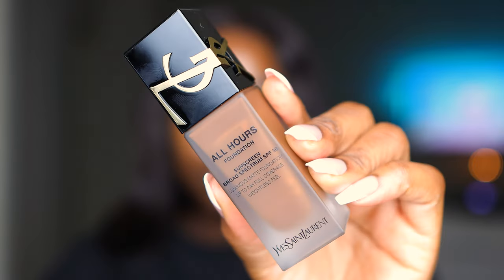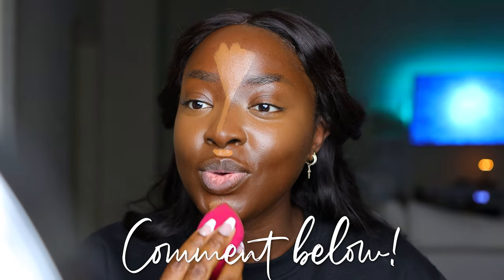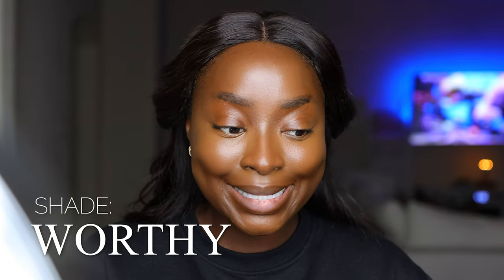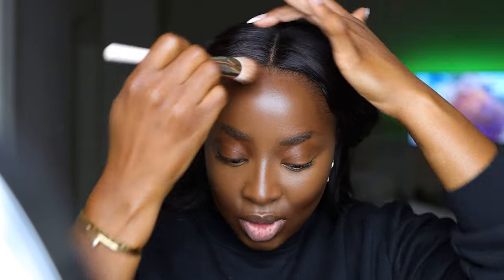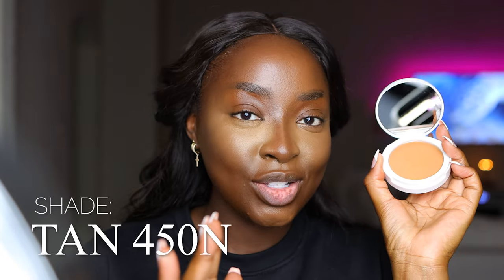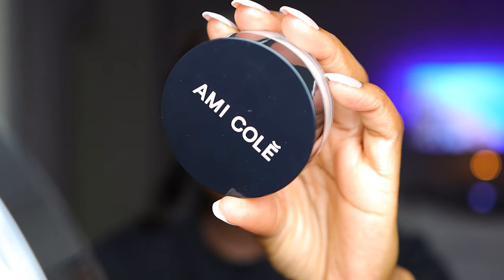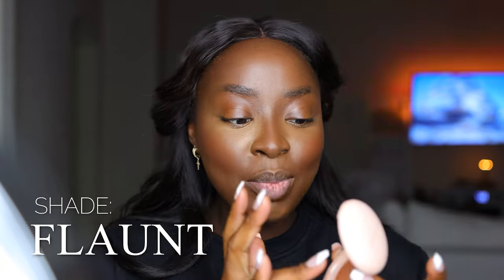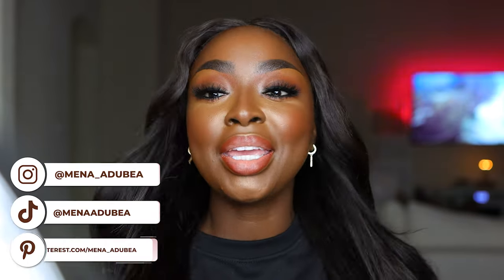*Detailed* SOFT GLAM MAKEUP LOOK - highly requested makeup for beginners / step-by-step | menaadubea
⇢ hair - 4x4
⇢ Amazon Brush Set

⇢ KVD Concealer (Tan 177)
⇢ ELF Cosmetics Sponge
⇢ LYS Contour (Worthy)
⇢ Rare Beauty Foundation Brush
⇢ Huda Glowish Luminous Pressed Powder (Medium Tan)
⇢ Sephora 79 Brush
⇢ ELF Camo Powder Foundation (Rich 610 C)
⇢ Patrick Starr Powder Foundation (Dark 4G)
⇢ Patrick Starr One Size Bronze Sculpt Trio
⇢ One Size Cheek Clapper 3d Blush Trio
⇢ MAC Cosmetics Blush Brush
⇢ Charlotte Tilbury Brow Cheat (Natural Black)
⇢ Rare Beauty Pressed Highlighter (Flaunt)
⇢ Jaclyn Hill Concealer (Deep Golden)
⇢ Ami Cole Transluscent Powder
⇢ Fenty Sun Stalker Palette
⇢ Revlon Vinyl Eye Liner
⇢ Milk Makeup Colorchalk (Hopscotch)
⇢ Kiss iEnvy Lash Glue
⇢ Makeup by Mario Liner (Chris)
⇢ Maybelline SuperStay Liquid Lip (Captivated)
⇢Revlon Lash Clamp Tool

-- SENDING A PACKAGE? --
Mena Adubea

1 Peter 3: 3 - 4